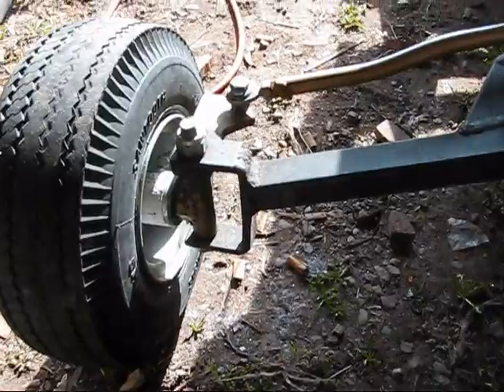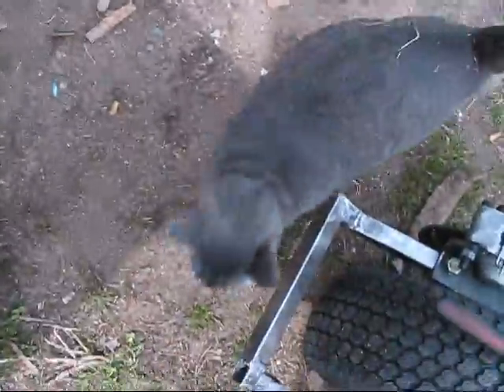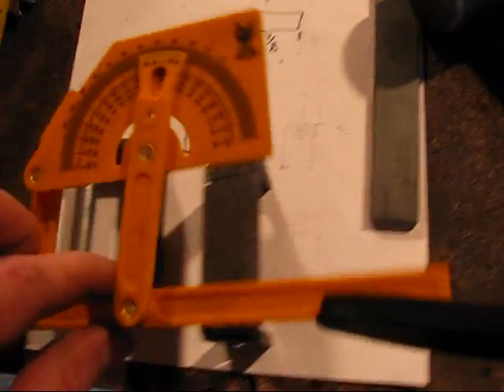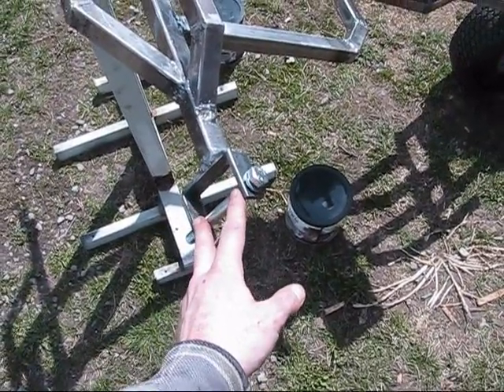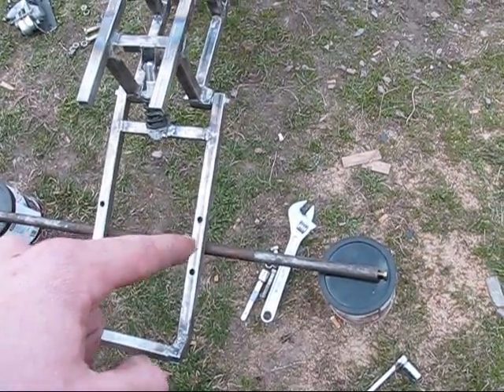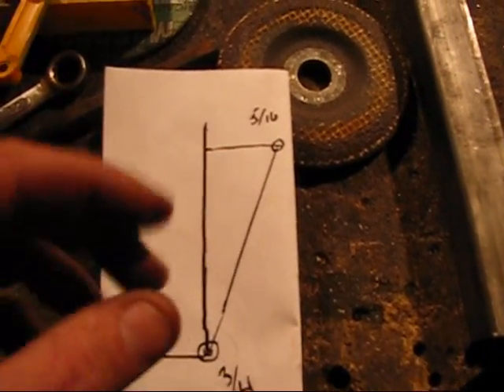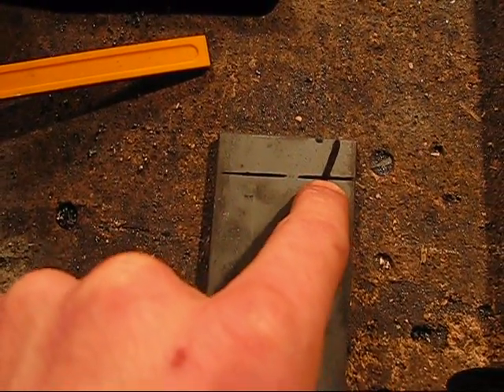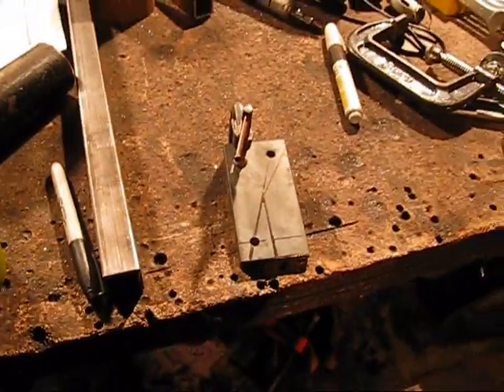Go kart Reverse Trike Build #12 ( spindle bracket and Ackerman angle )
Full build on video, there are no plans or schematics available the videos are the plans.

  In this video I show how I make the brackets for the spindles. I also build the spindles and put it the ackerman angle for turning.

Intro : I mixed useing Audacity ( Free Audio Software )